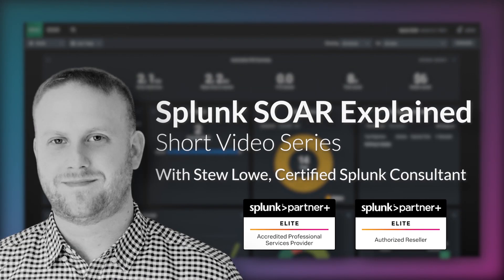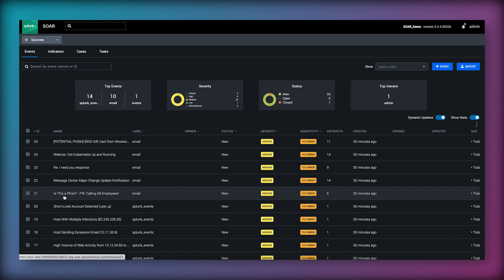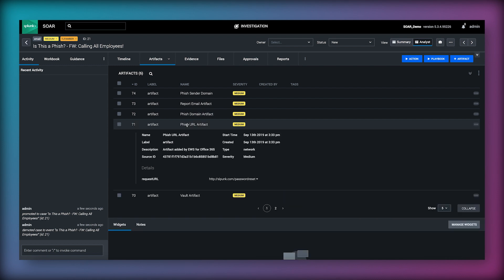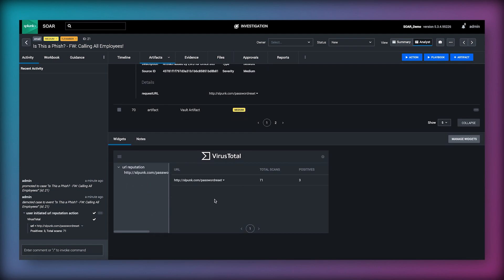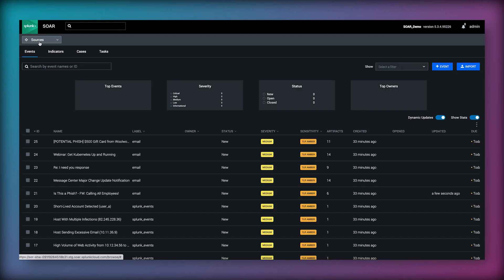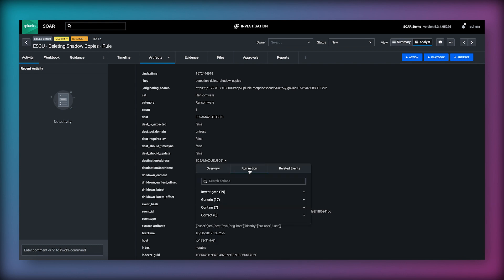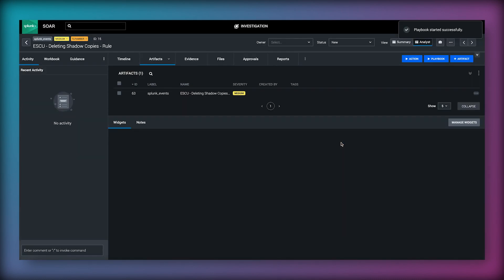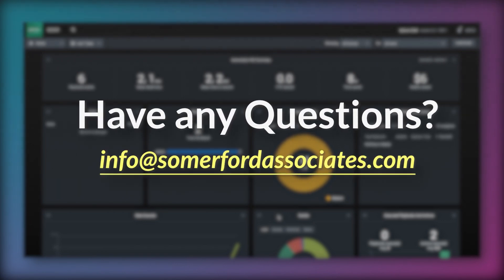Security Threat Response 101 with Splunk SOAR — Splunk SOAR Explained Tutorial Series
Join Stew Lowe, Certified Splunk Security Consultant at Somerford​, for a dedicated 'Splunk SOAR Explained' Tutorial Series for beginners. In our latest episode, we explore how to respond to security threats using Splunk SOAR.

With Splunk SOAR, an organisation can manage, plan, and coordinate how it reacts to a security threat. The automation capabilities of Splunk SOAR help reduce the risk of human error. This makes responses more accurate and cuts down mean-time-to-remediation (MTTR).